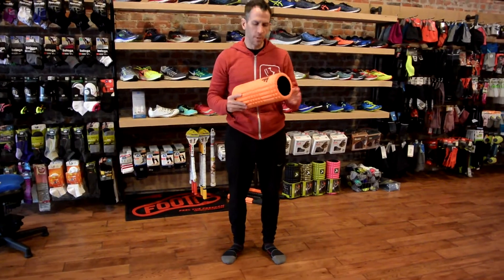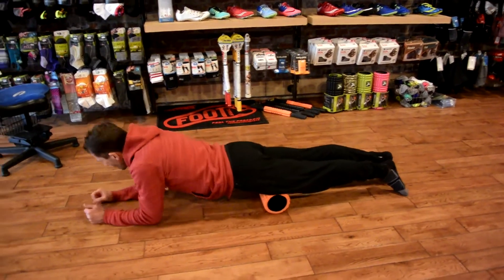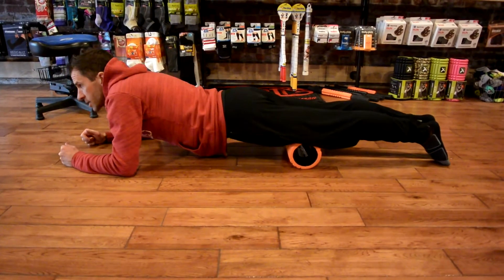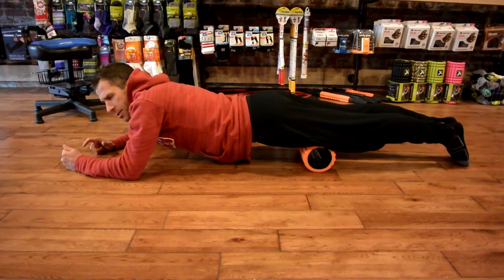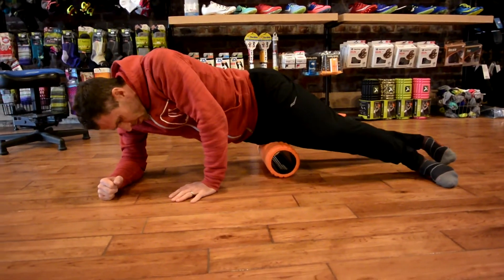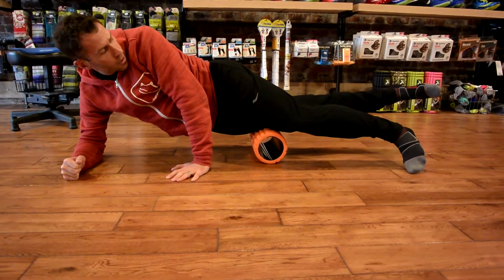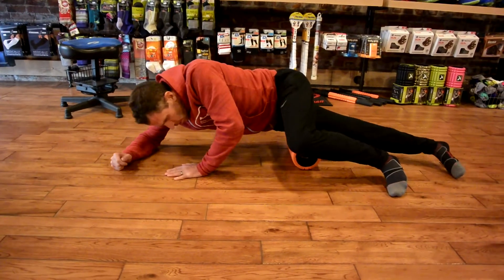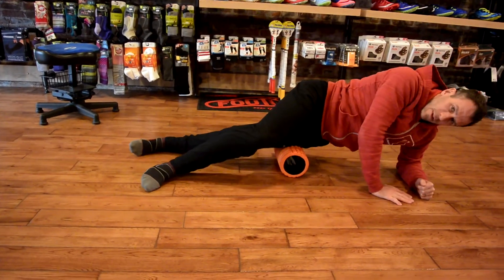How to Foam Roll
You can use foam rollers to help loosen and maintain many areas of your body.  In this video we focus on Quads and IT Bands, two areas that take plenty of punishment from runners.